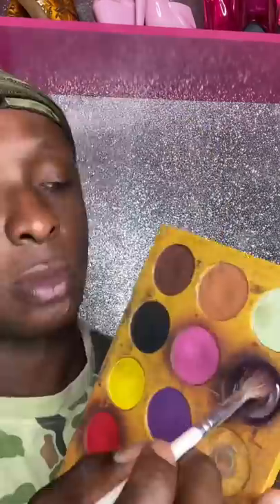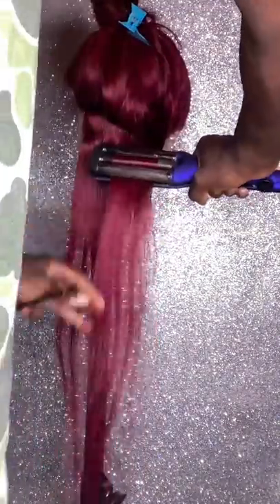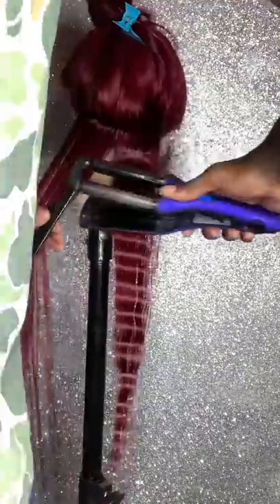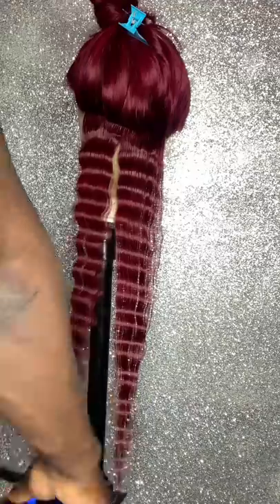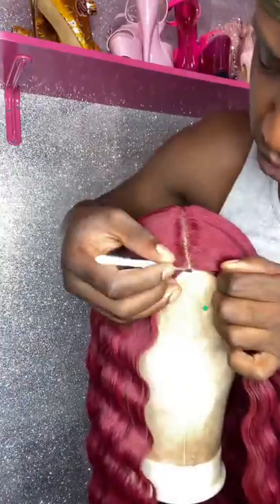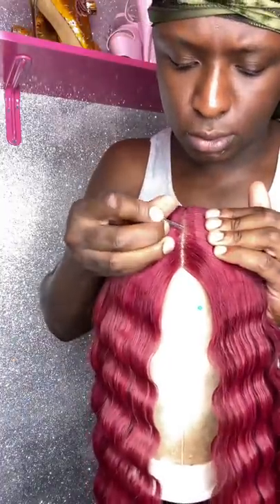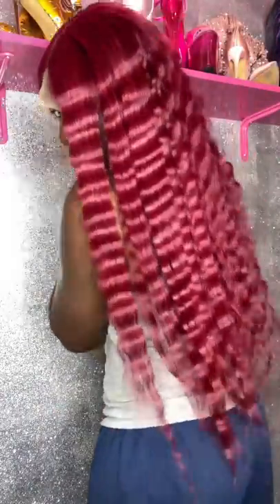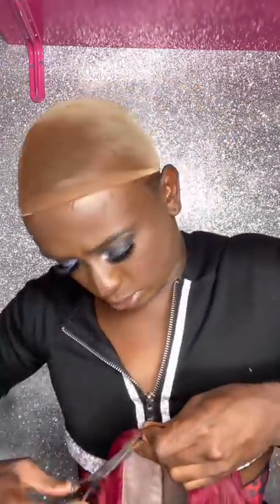Full transformation from JayWill to Kandie | sponsored by One More Hair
☛Using My Special Code To Get $10 OFF：JAYW10
➤The same hair in this video :
99J Lace Part Colored Human Hair Wigs  32"